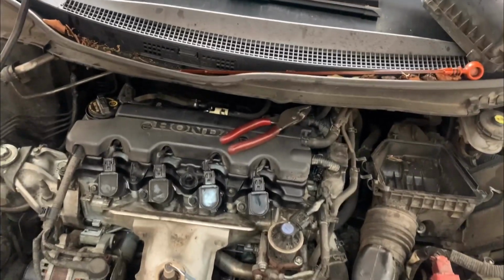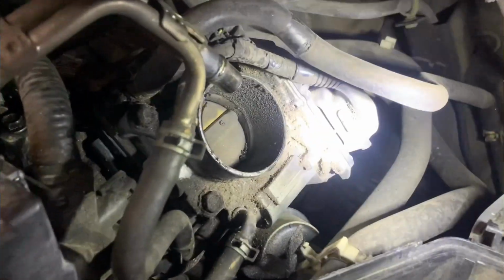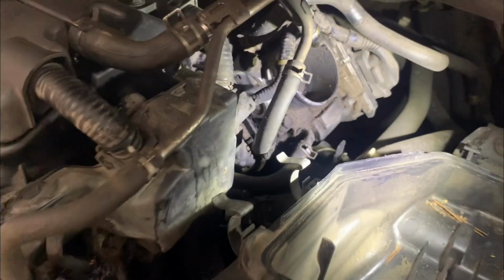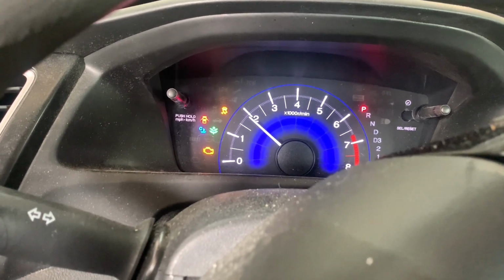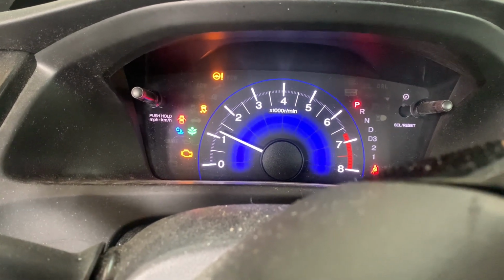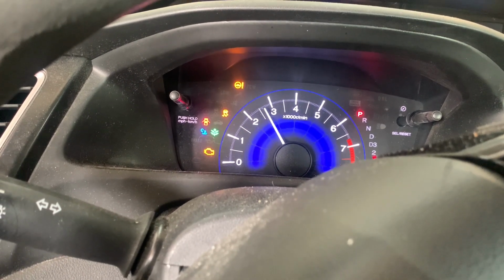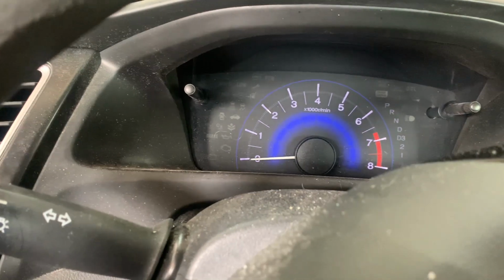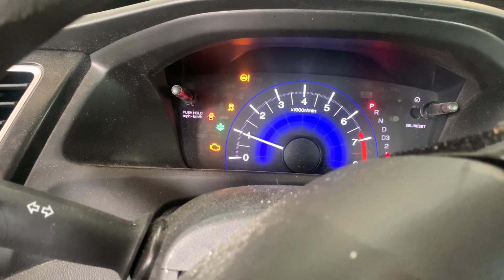2013 Honda Civic rough idle / runs runs / stalls at idle easyfix diy carrepair 2014 2015 2016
2013 Honda Civic rough idle / runs runs / stalls at idle